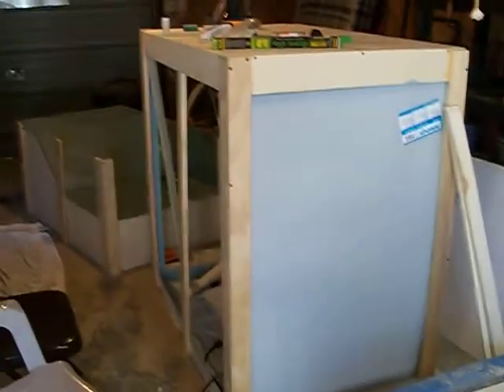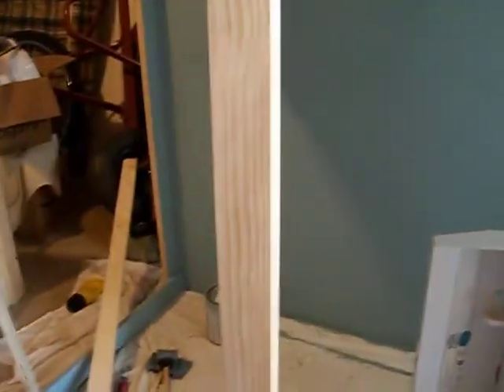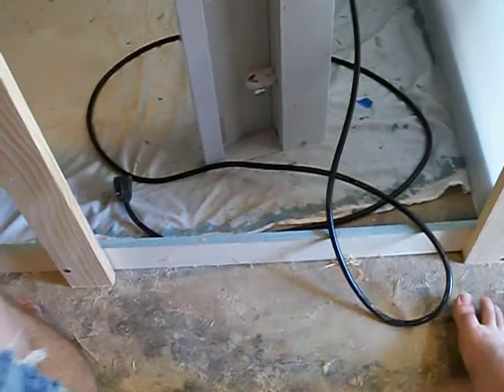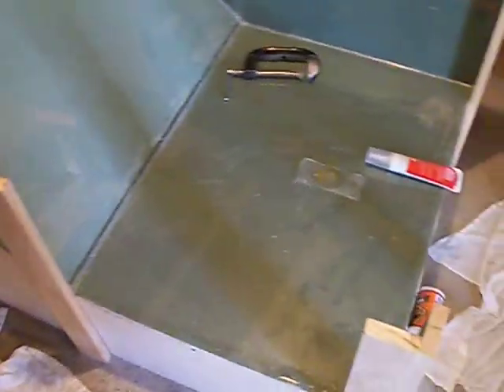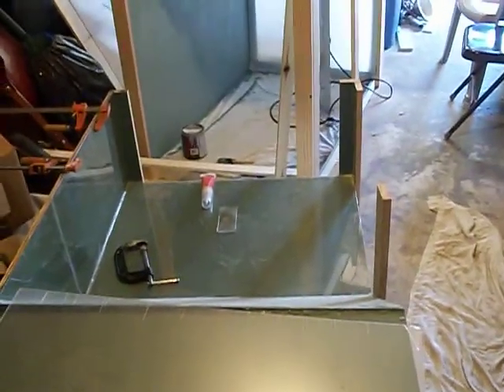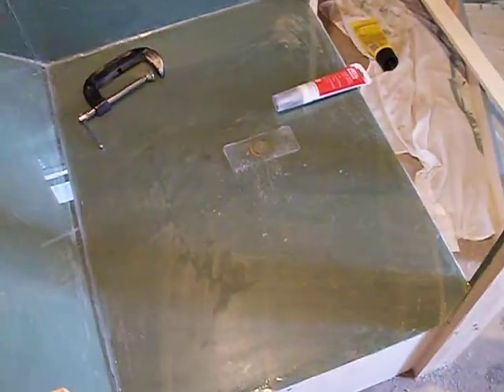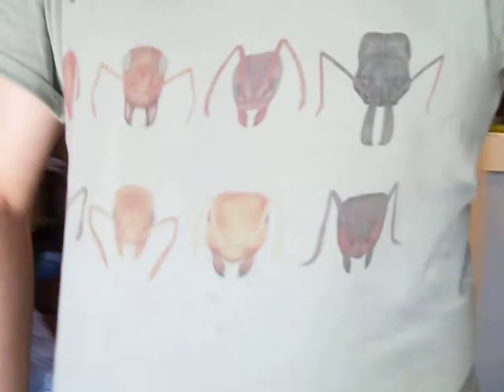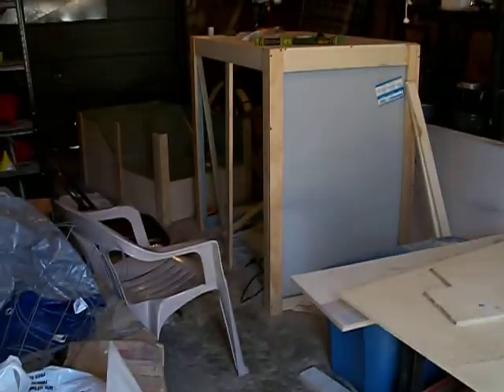Custom Iguana/Turtle Cage Part 2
Not gotten a lot done but I am moving forward still.  Hit an em-pass though.  Can't get the cell cast acrylic to finish the bottom due to the store having really horrible hours and the rest really hinges on that.

Also had some hiccups and had to address other things like my wife finding out she's pregnant.  Yay!